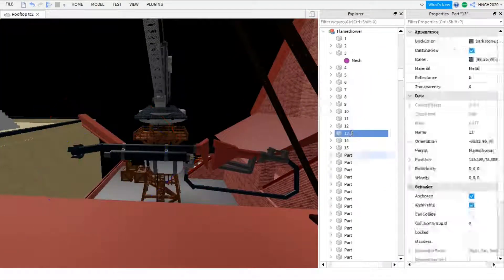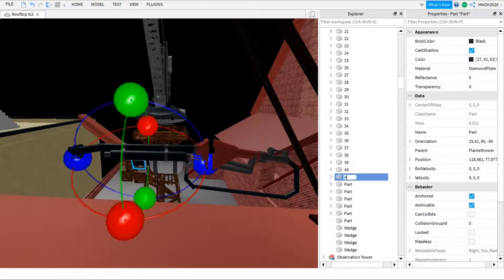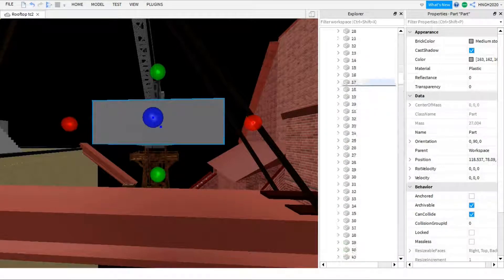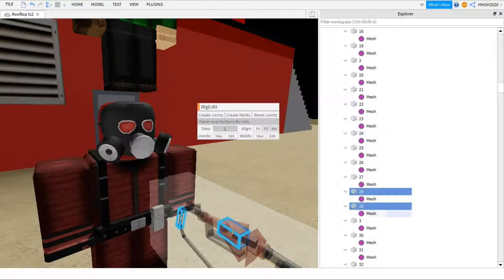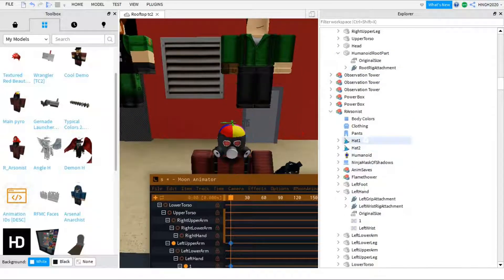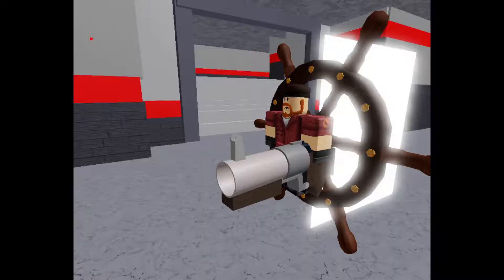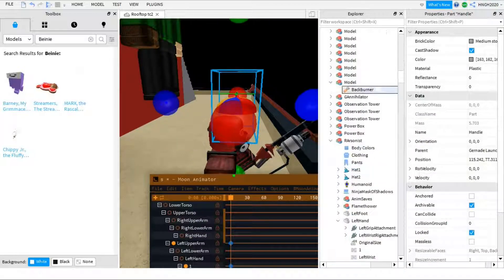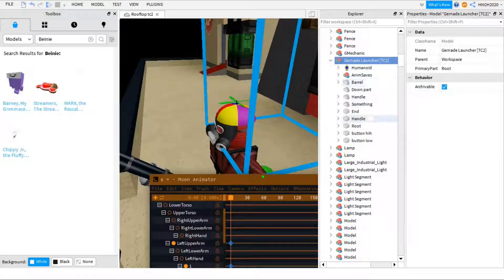Animating is hard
Theres more problem but thats what i have at the time